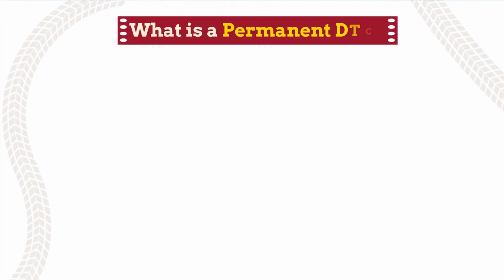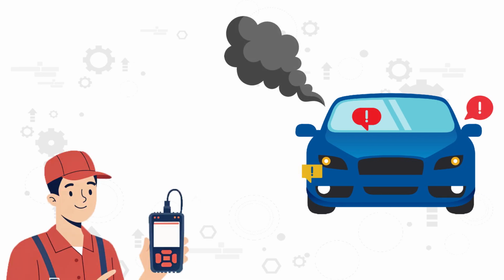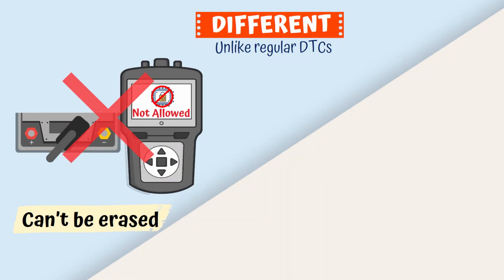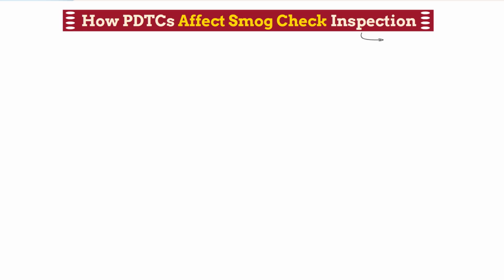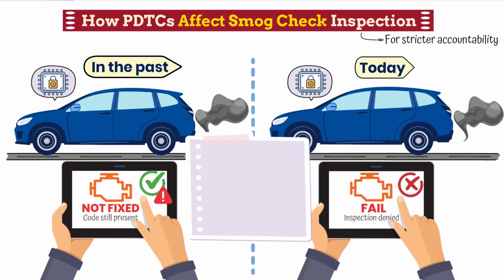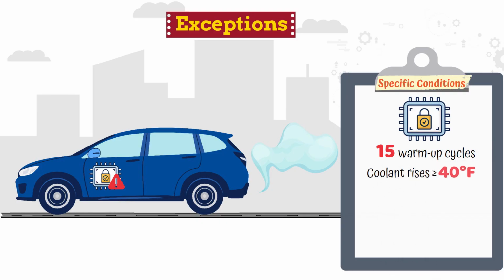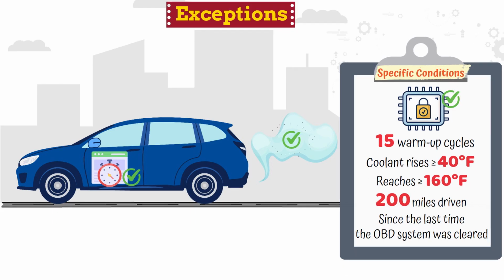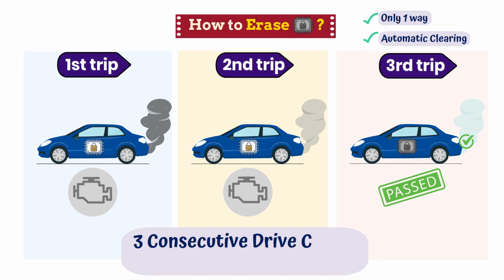PDTC: The most complicated DTC to deal with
Permanent DTCs: What They Are and How to Clear Them
A Permanent Diagnostic Trouble Code (DTC) is one of the hardest codes to get rid of because it’s not for diagnostics — it’s specifically for the Smog Programs. Even if you disconnect the battery or use a regular scan tool, it won’t go away. That’s because the code stays until your car proves the problem is completely fixed.
Permanent DTCs matter for smog checks—if one shows up, you might fail your test.
Here’s why they’re important, and the 3 ways you can actually clear them:
1. Fix the problem – Do the right repair based on the code and symptoms.
2. Drive the car – Your car needs to run self-tests while driving to confirm the fix.
3. Use a professional scan tool – Some advanced tools can help run the needed tests to clear the code faster.

Permanent DTCs require real repairs and proper drive cycles.